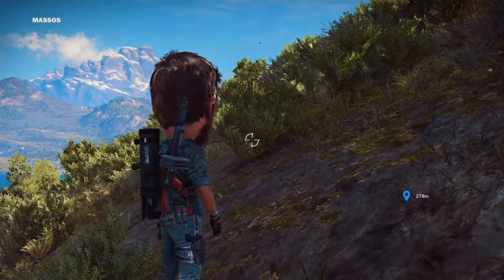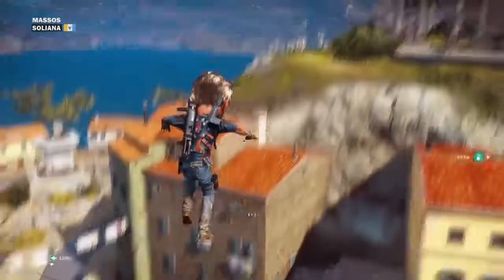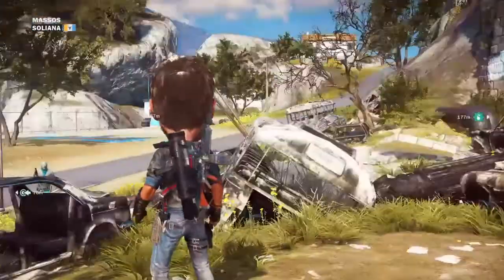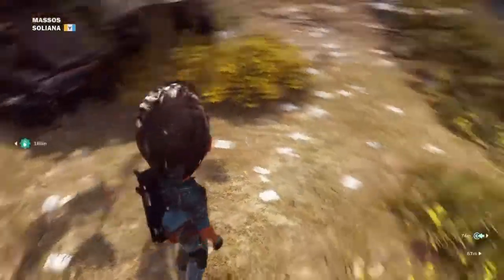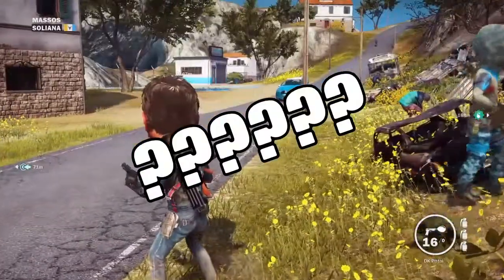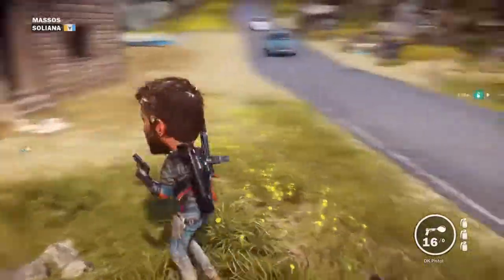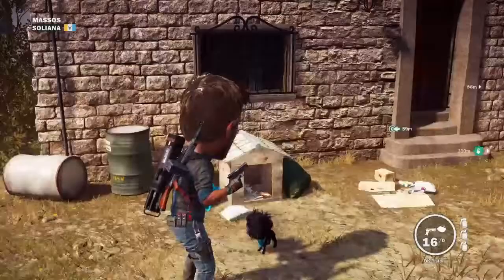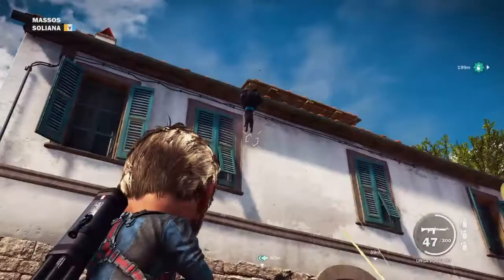How to unlock doge mode in Just Cause 3!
This is how to to unlock doge mode in Just Cause 3. I hope you enjoy!